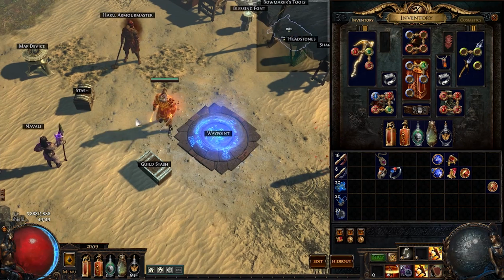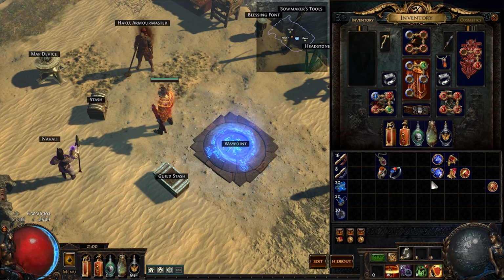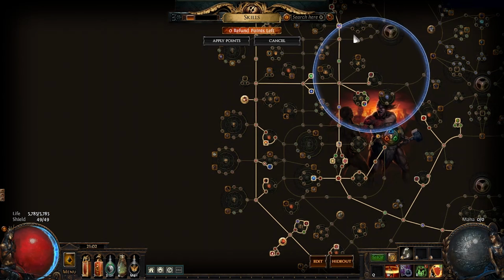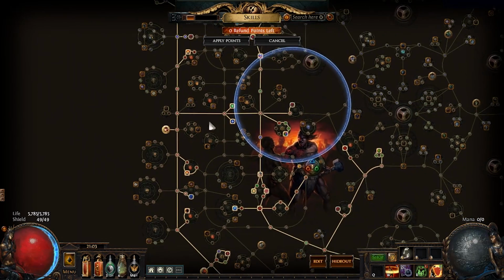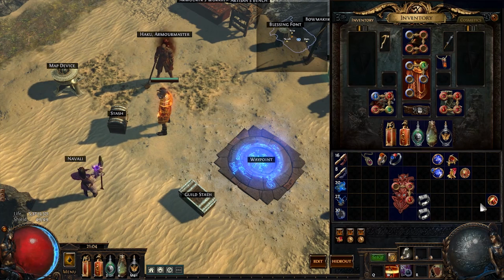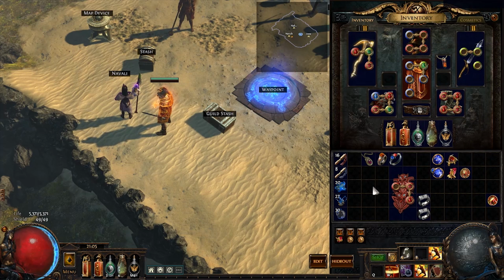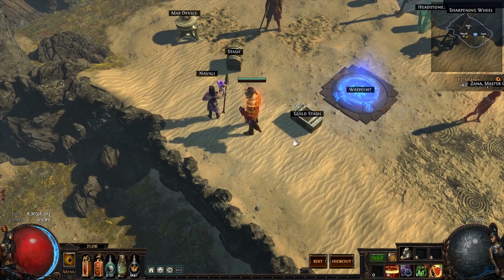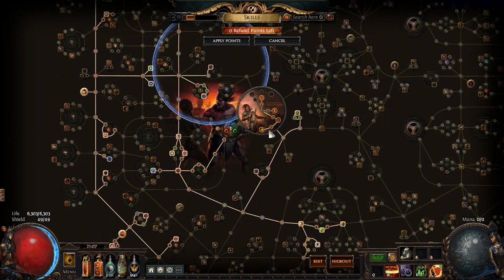[3.0] Leaguestarter / Lab Farmer / Boss Killer | Berserker - Ancestral Warchief Totems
Bandits: Kill ALL for 2 Skill Points